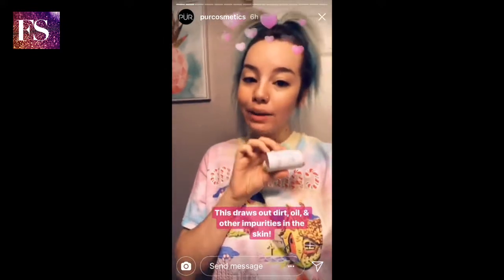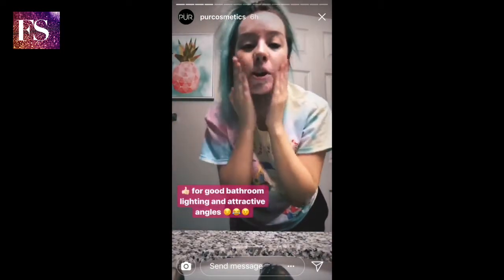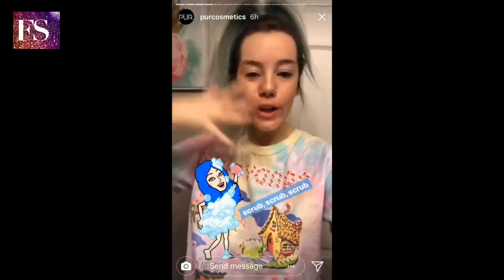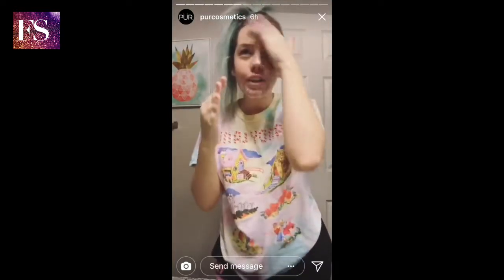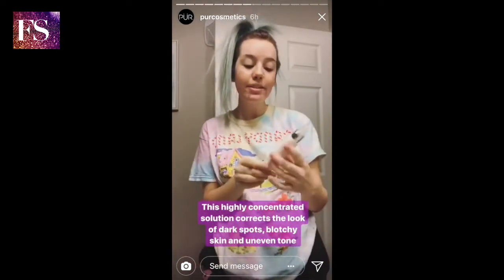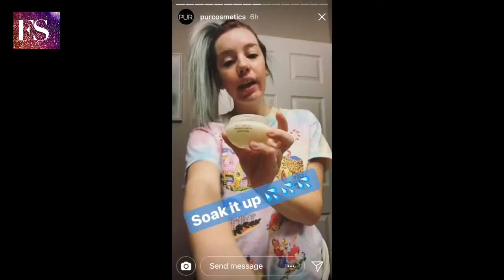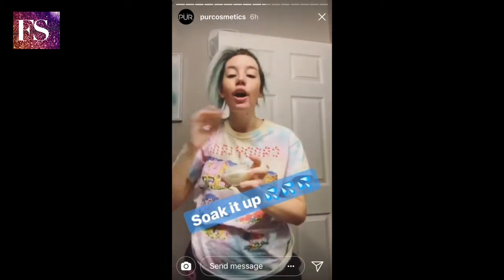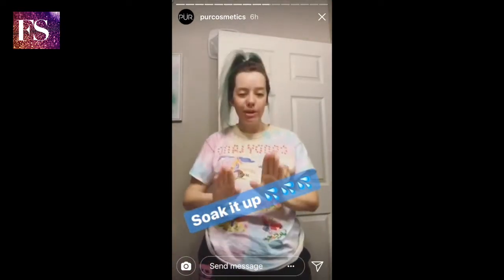Haillie Barber Shares Her Favorite Pur Cosmetics Skin Care Routine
1st in Fashion News Daily! Daily uploads of your favorite fashion designers, beauty and fashion magazines and fashion shows from snapchat and instagram stories. Fashion Snapz is your daily dose of what is happening in fashion NOW with a behind-the-scenes view of tutorials, techniques and interviews! Find the latest in fashion trends here daily!